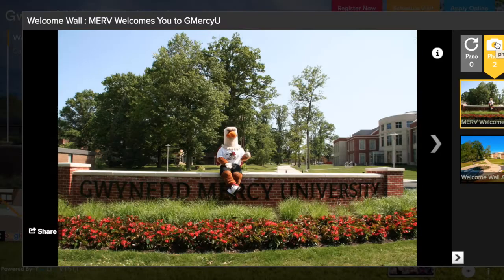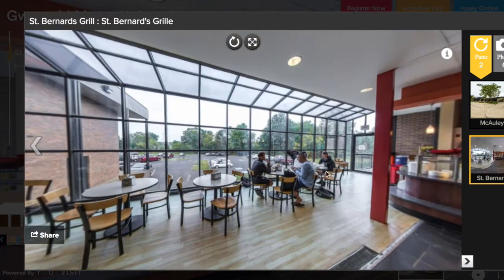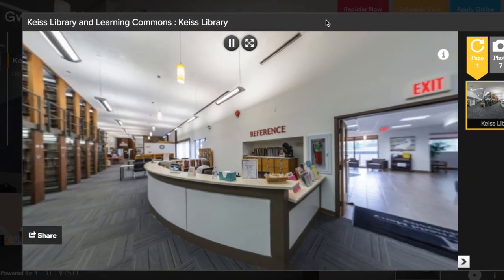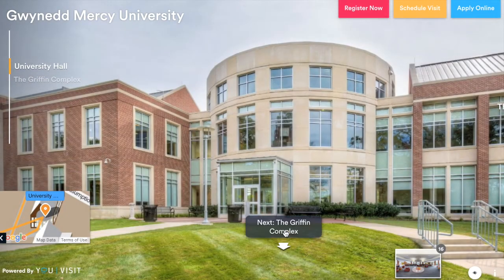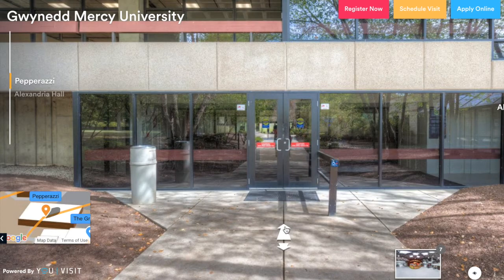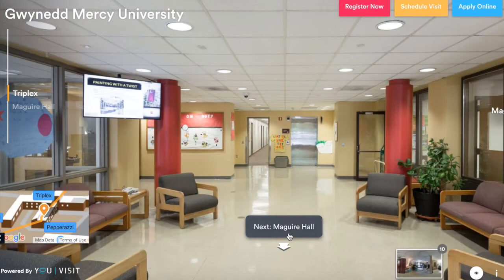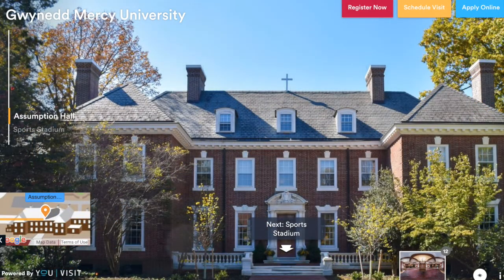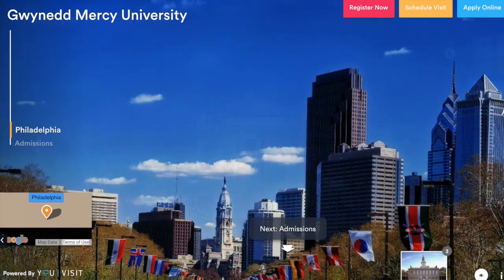GMercyU Casual Virtual Tour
GMercyU's Griffin Ambassador Briana Cortes takes you around campus to show you all of the best spots, from the Residence Halls to the Library and everything in between!

00:00 Introduction
00:14 Welcome Wall
00:28 Campbell Hall
01:20 Saint Bernard’s Hall
02:52 Keiss Library & Learning Commons
05:05 University Hall
05:52 The Griffin Complex
06:33 Rotelle Lounge
06:51 Dining Areas
07:40 Residence Halls
09:25 Maguire Hall
09:49 Hobbit House
10:09 Assumption Hall
11:00 Sports Stadium
11:17 Philadelphia
11:55 Admissions House